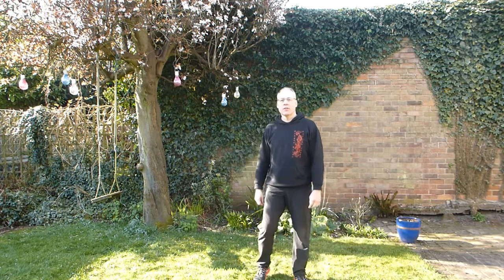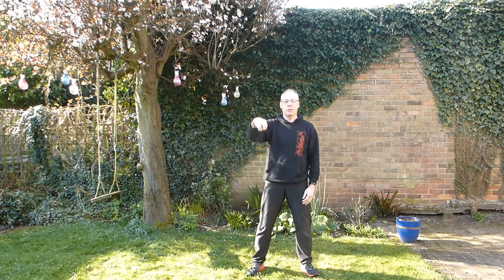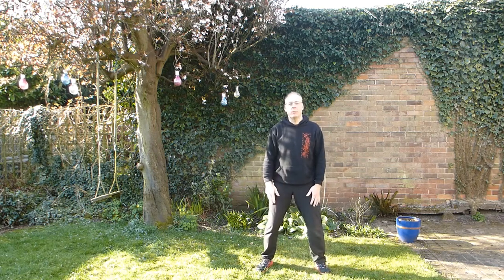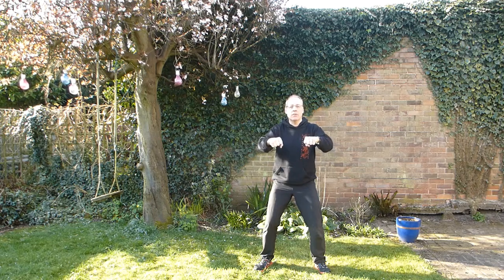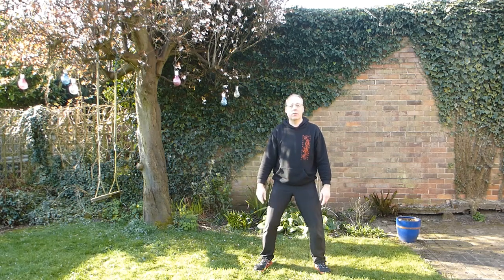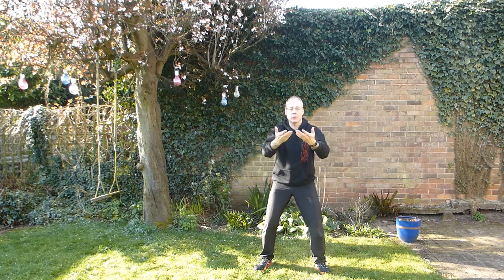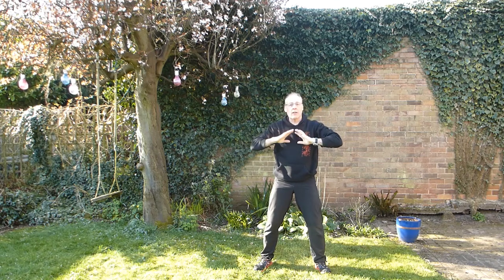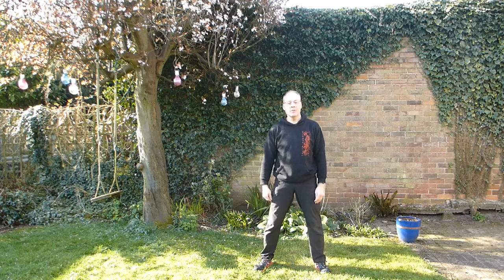Tai Chi Hand Form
This is a short set using the three main hand positions in Tai Chi - the open palm, the whip/hook & the fist.
It's partly a drill to get used to the positions, partly a chi kung exercise & partly a relaxation.
Nice & easy - enjoy!